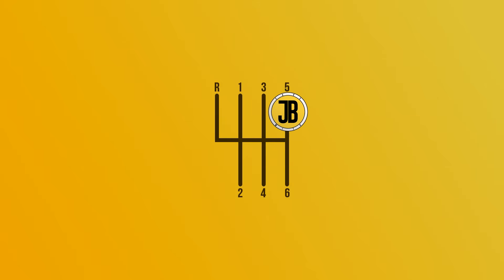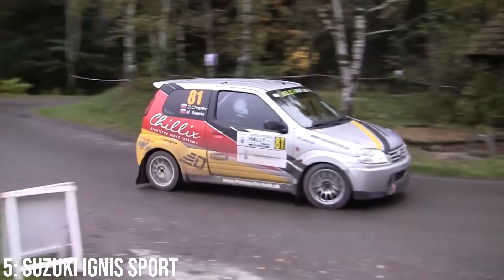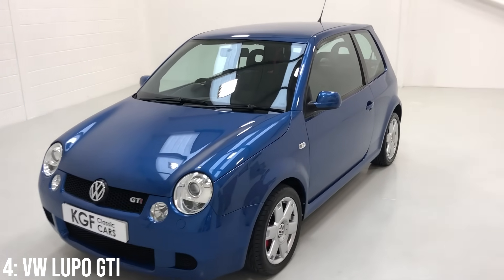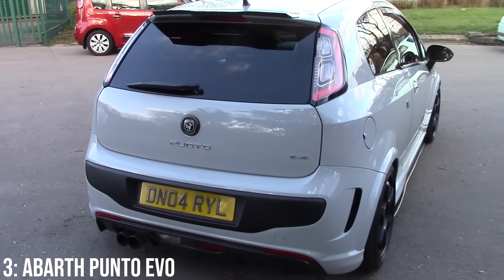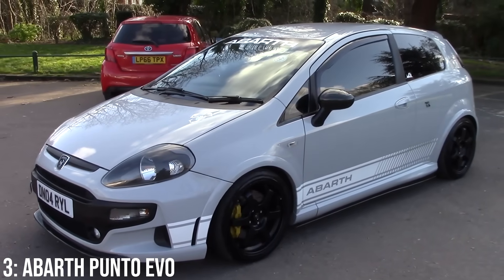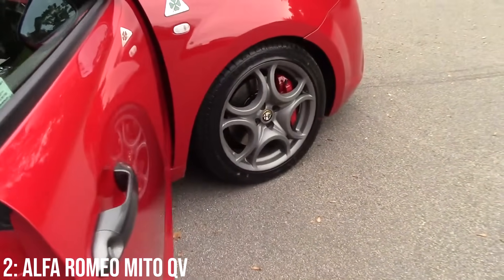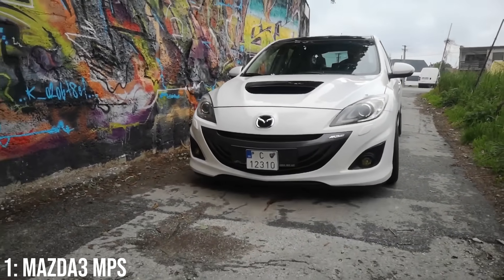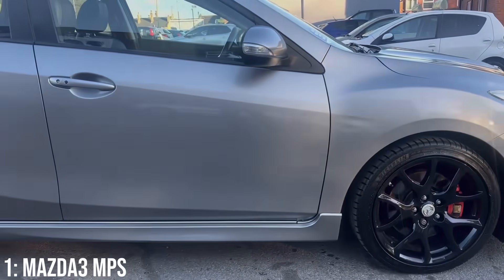5 CHEAP & RARE Hot Hatchbacks That TURN HEADS! (UNDER £5K)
5 of the coolest and most unique cheap hot hatchbacks that you can buy for under £5k!

Bruddas (Patrons):
- Will D.
- Ethan W.
- TheGeordieTiger
- Callum W.
- Byron W.
- Dhruv A.
- Albert L.
- Johannes I.

Mazda3 MPS